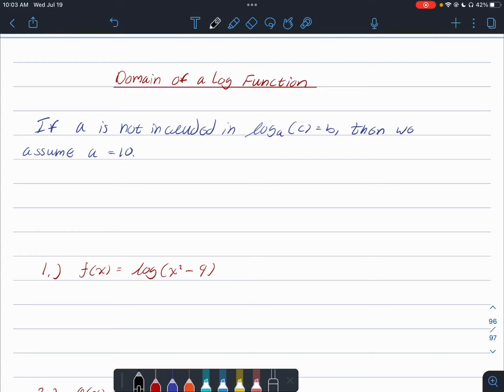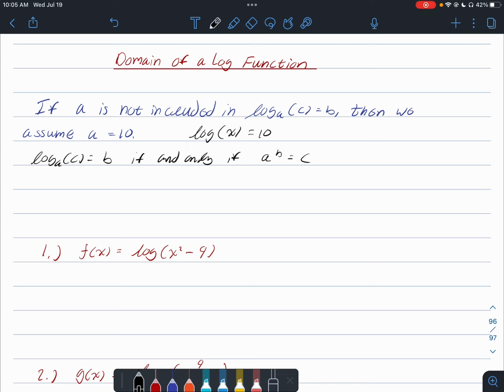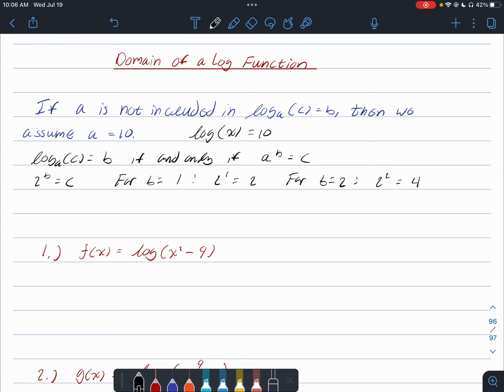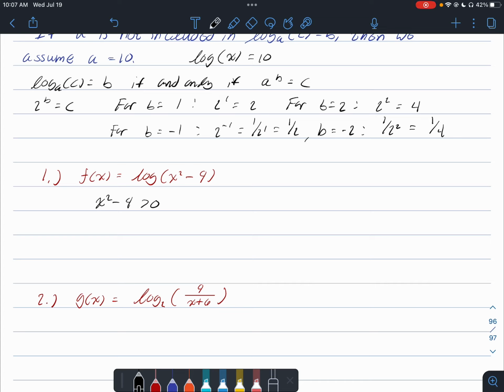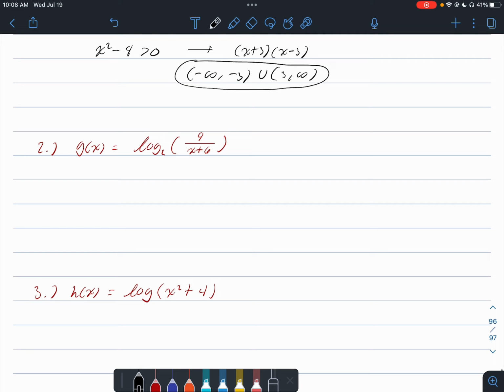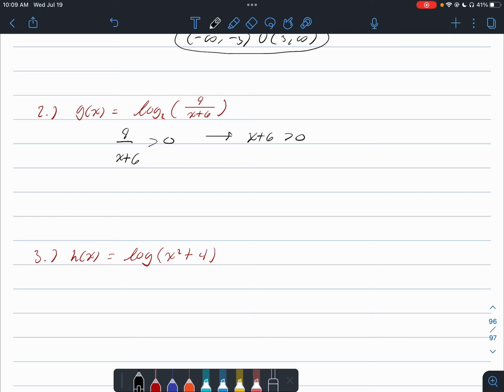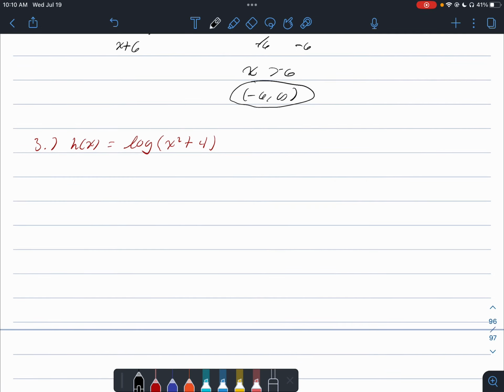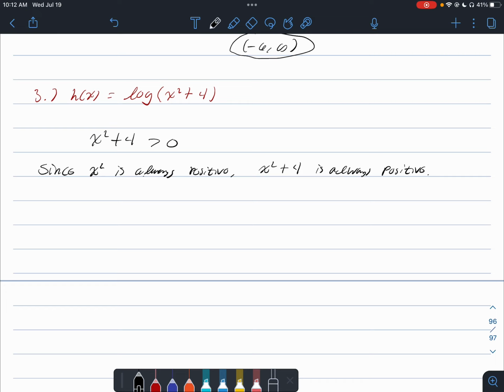Domain of a Log Function